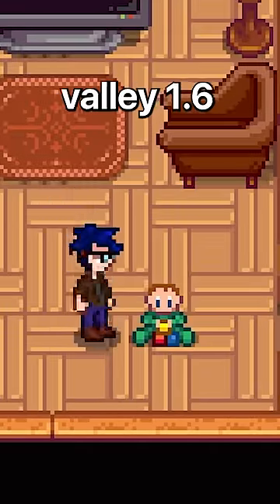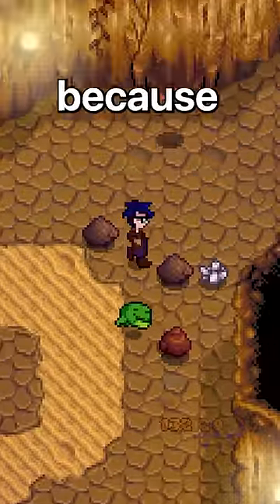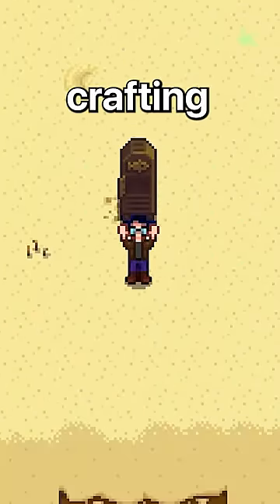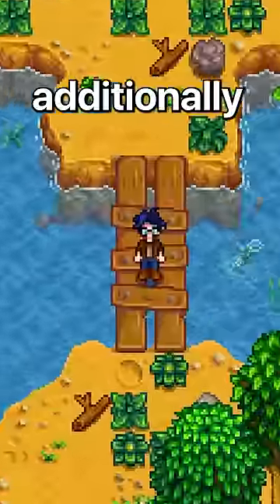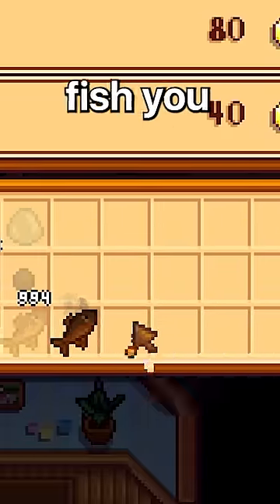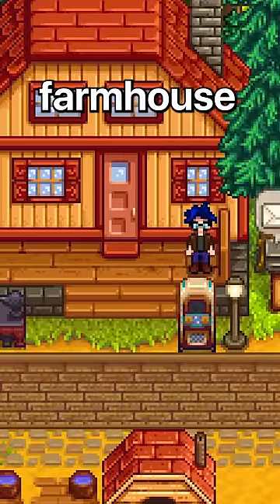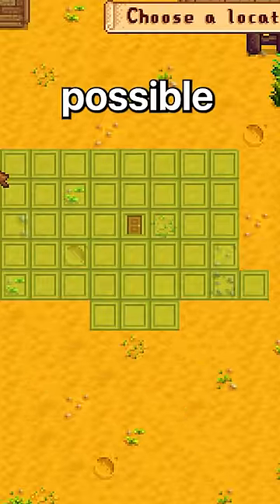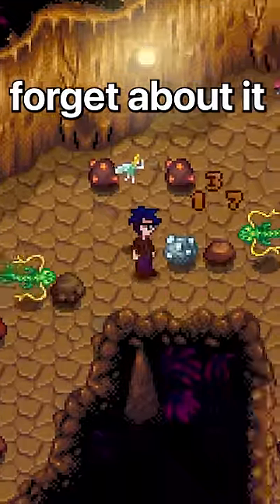Mistakes You NEED To Avoid In Stardew Valley 1.6!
Where To Get Jellies Stardew Valley!